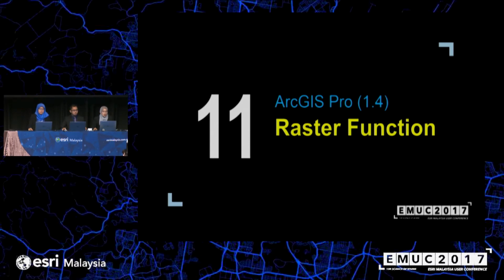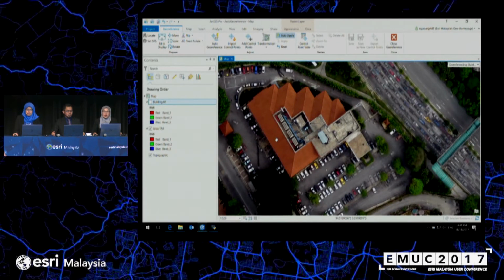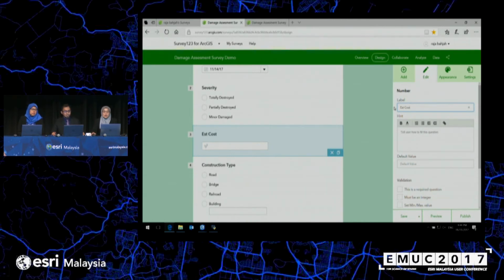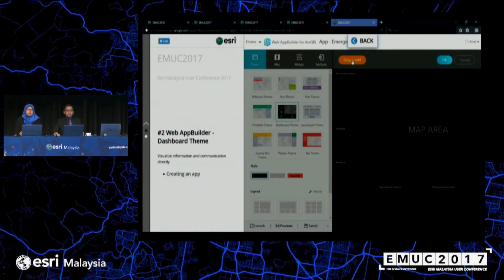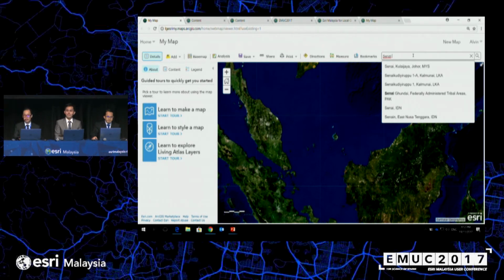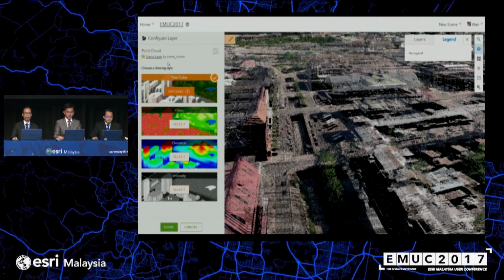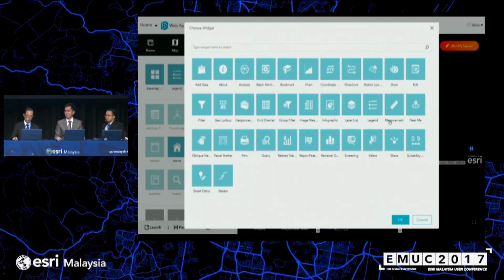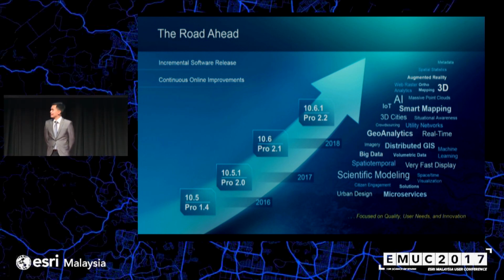Did you know? The latest in ArcGIS & Unlock your identity: Road ahead and platform update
The road ahead for ArcGIS is rich with incremental software releases every six months. Explore the upcoming developments and how they focus on quality, user needs and innovation.